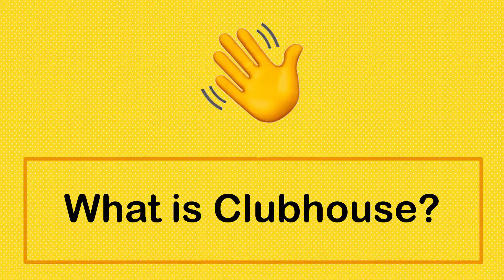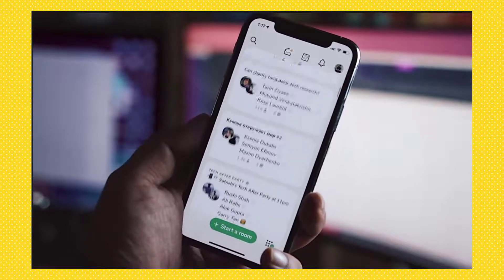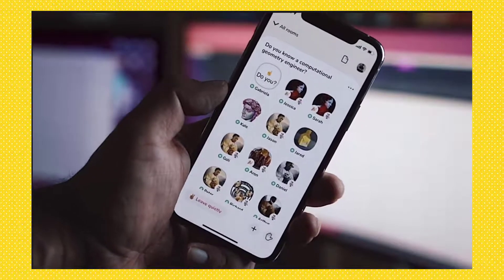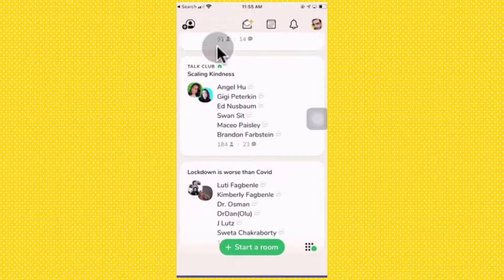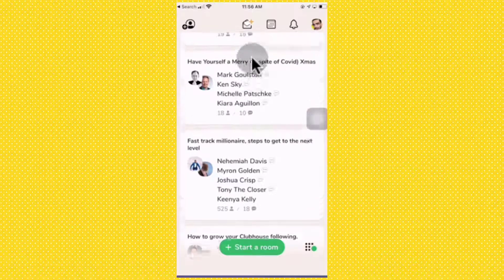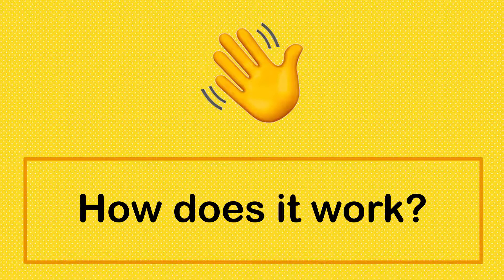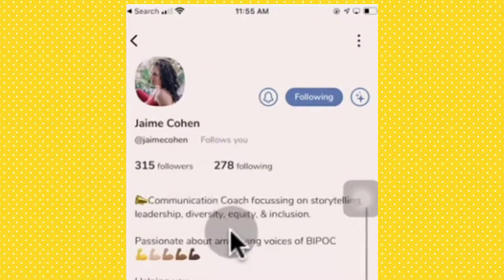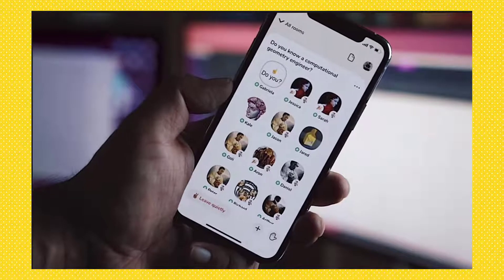How to get started with the Clubhouse App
Bored of listening to podcasts or radio? Want to try out something new? What if we say that you can now listen to your favourite influencers and celebrities just like a telephone conversation?

Yes! It’s possible! And that too live. Interesting, isn’t it? But for this, all you will have to do is to join the Clubhouse. Now, you would be wondering what this Clubhouse is?

Clubhouse creates a place where people can meet up to host, listen to, and in some cases, join conversations within the app's community. When a user opens the app, he/she will be presented with a list of rooms, as well as a list showing who is in each room.

The concept is fairly straightforward, but the dynamics of each room varies wildly depending on who is in control and how many people are listening. Rooms can have just a couple of people or a few thousand, and can last a few minutes or several hours.

Everything is live — conversations aren’t saved or viewable after the fact — and people are free to jump from room to room.

In this video, you’ll learn what Clubhouse is and how it works.

If you want to get more traffic from videos, social media, and SEO, opt for our marketing app called VideoSeeder which auto-syndicates your videos on 15 platforms for video, social, and SEO traffic.